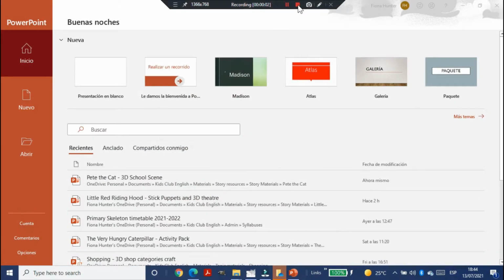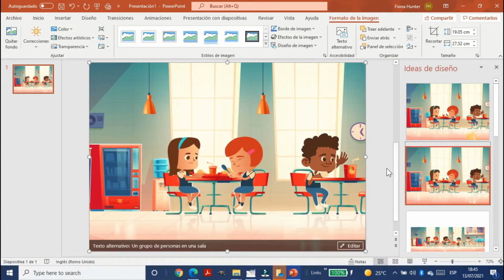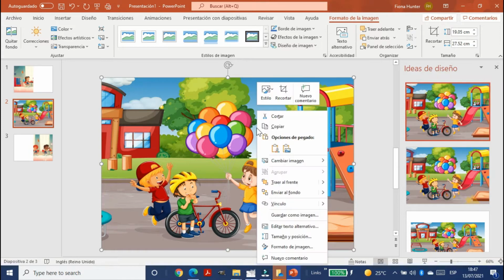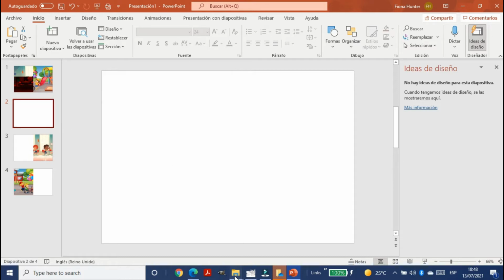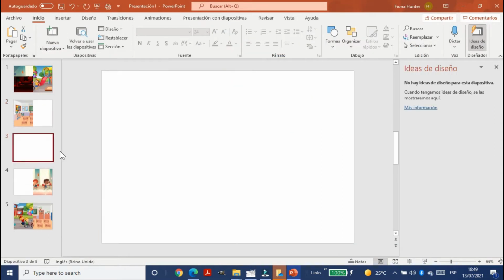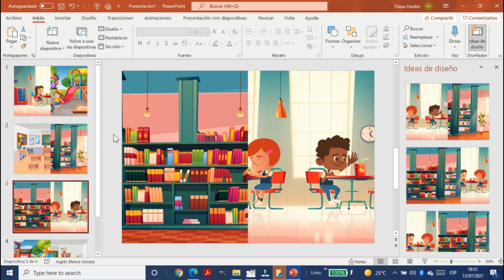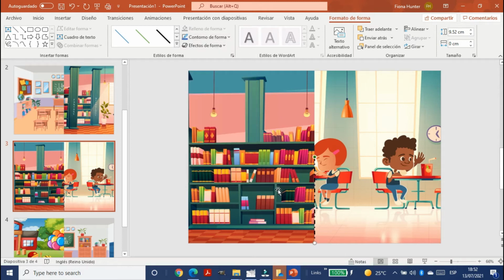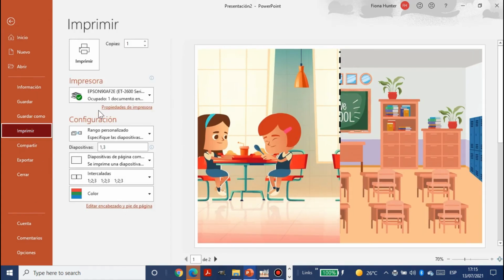How to make 3D craft models with PowerPoint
In this video you'll see how easy it is to make simple four scene 3D models using PowerPoint. I use these in dynamic story retelling activities and small world play activities. I also make them for a more engaging format for worksheets or to create crafts that illustrate lifecycles.

The one I create here, I'm planning to use with Pete the Cat: Rocking in my School Shoes.

You can see a demonstration of my Little Red Riding Hood 3D theatre in this video